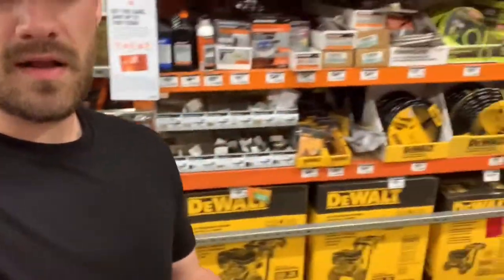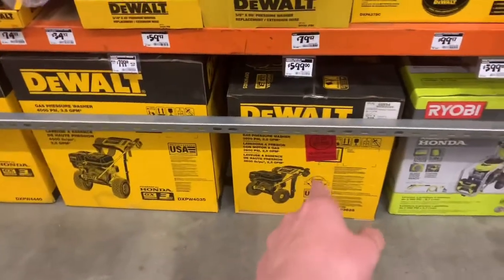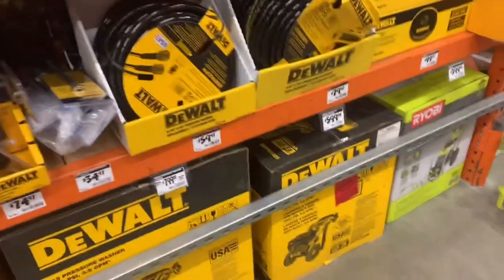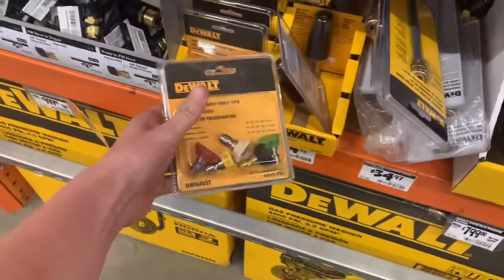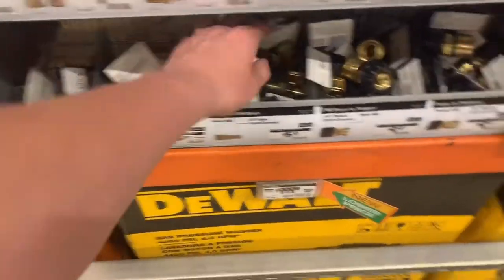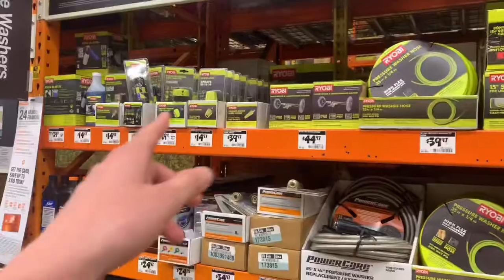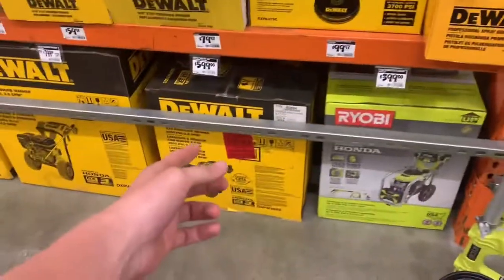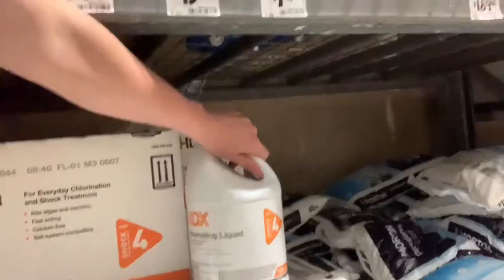Home Depot Pressure Washers 😎 (My Thoughts)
Interested in having me and my team build you a brand new website book a free strategy call for that

📲 CRM I USE TO Take payments, Keep Track Of Customers, Quote Jobs, Send Estimates and MORE - (Free To Join)

14” Surface Cleaner For 2.5 GPM
Best Surface Cleaner For Pro's

Go Pro Hero9
SD Card
Editing Software